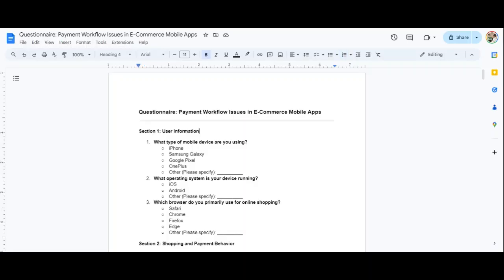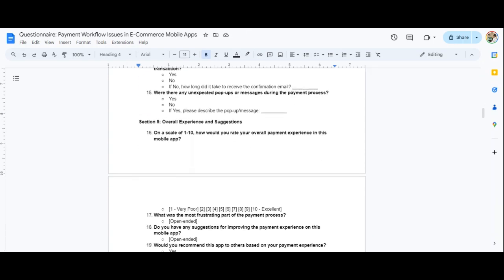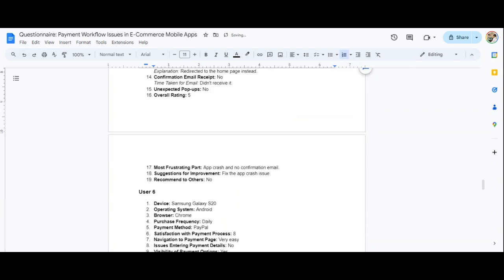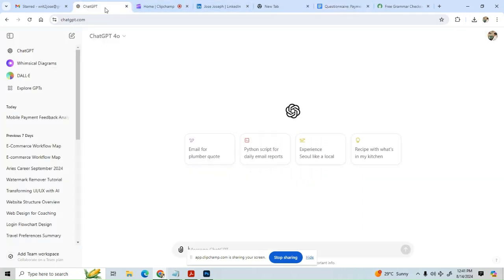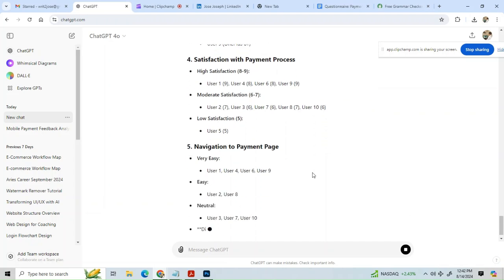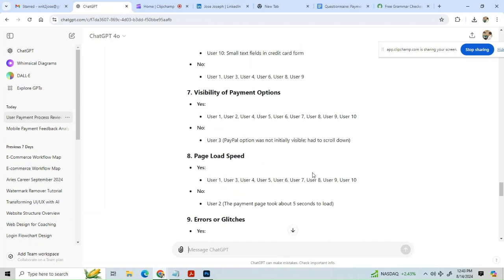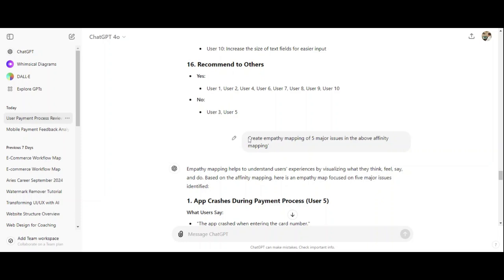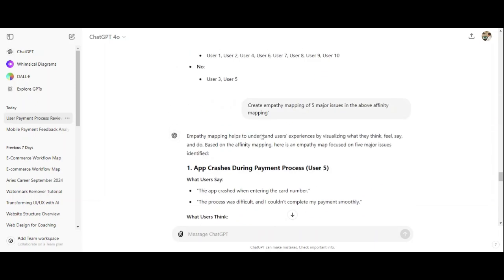Mastering Affinity Mapping and Empathy Mapping with chatGPT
"Explore the entire e-commerce user journey from start to finish with this detailed visual flowchart. Whether you're a business owner, developer, or marketer, this video breaks down each step of the customer experience, from visiting the homepage to receiving the final delivery. Understand the key decision points, actions, and processes that guide users through a seamless shopping experience. Perfect for anyone looking to optimize their online store or improve customer satisfaction. Watch now to get insights into enhancing your e-commerce workflow!"